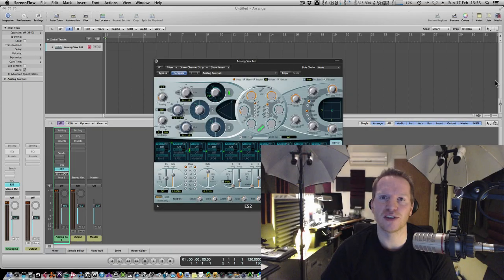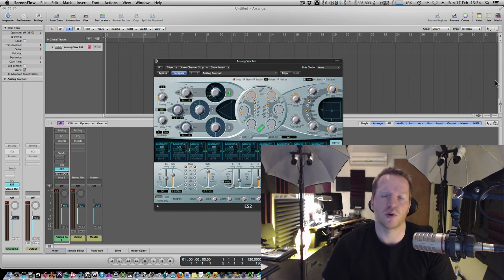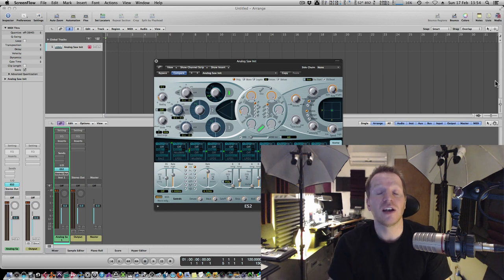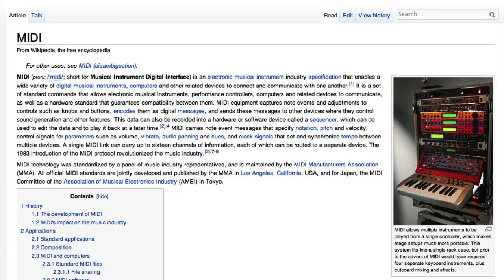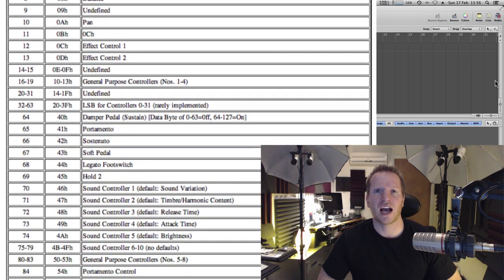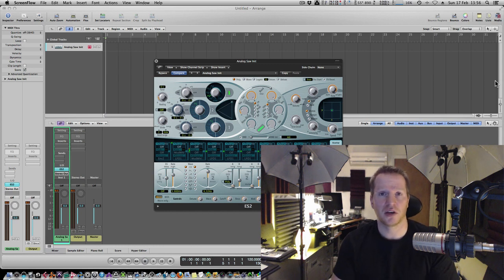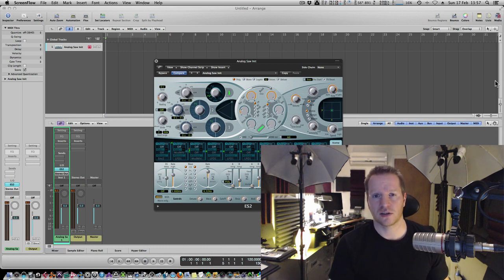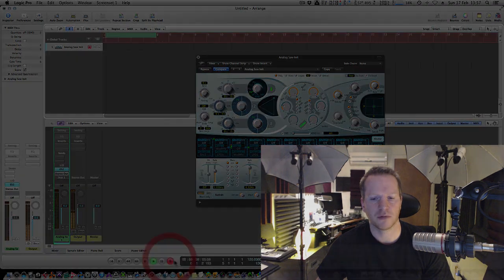Promo: Using MIDI Controller Data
In this Premium screencast by Mo Volans we're taking a look at MIDI controller data - specifically how to use it with synthesisers, and how to use them to manipulate your sounds. We'll look at the ES2 synth in Logic Pro as well as Thor in Reason, and give several examples of how to use them.